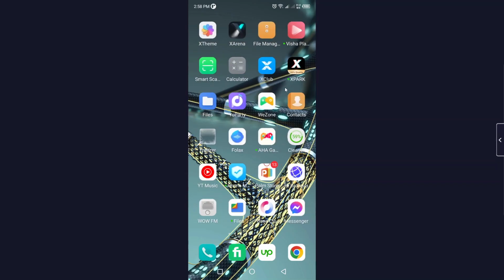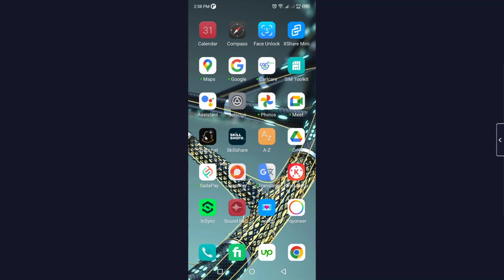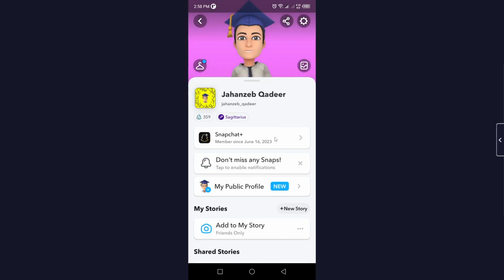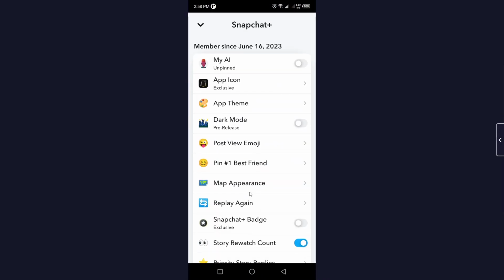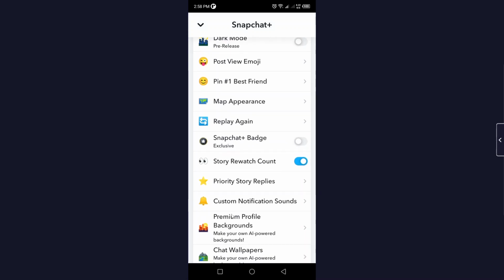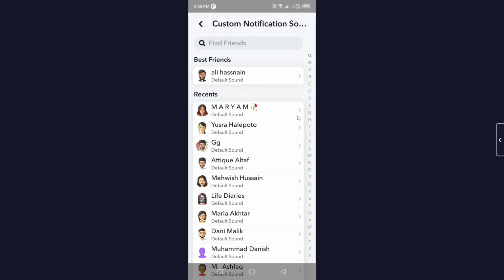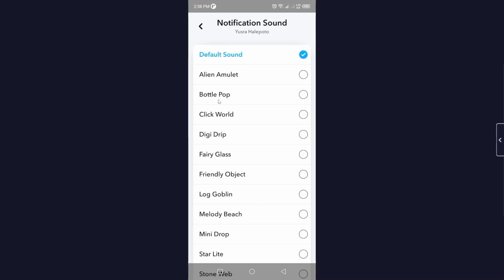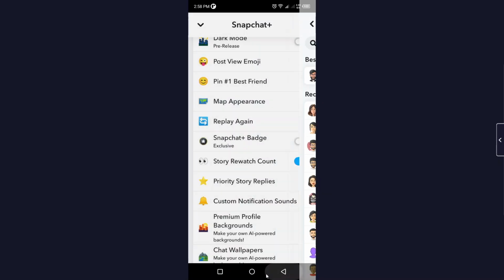How to set custom notification sound on snapchat (2023)